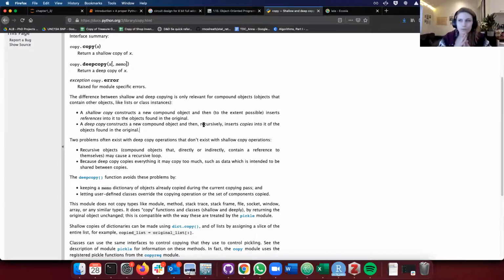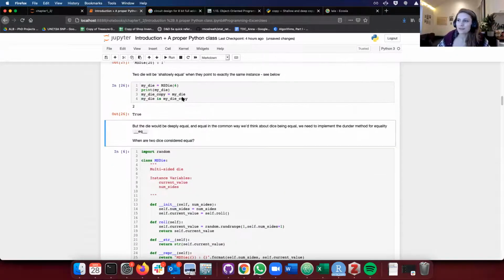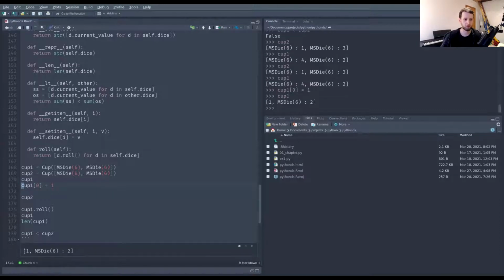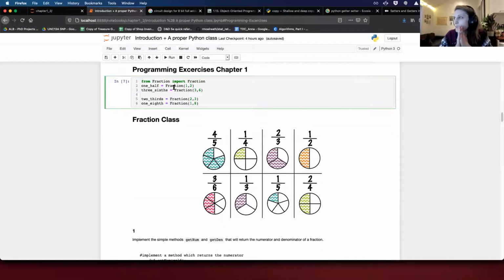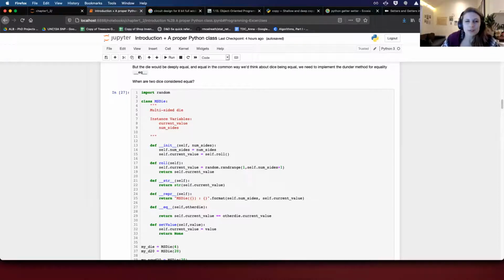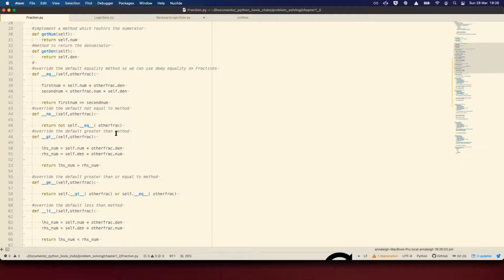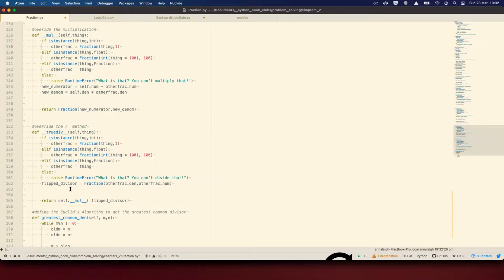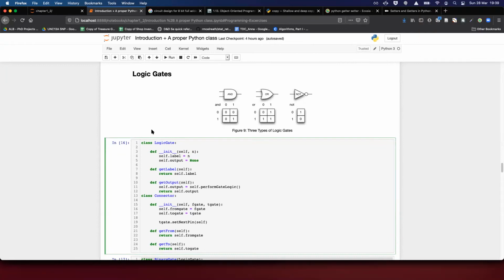Problem Solving with Algorithms and Data Structures - Book Club Cohort 1: Chapter 1 (2021-03-28)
We kick off a new bookclub and start off with Chapter 1 and  2 of Problem Solving with Algorithms and Data Structures using Python by By Brad Miller and David Ranum